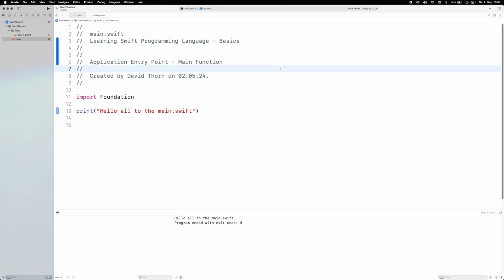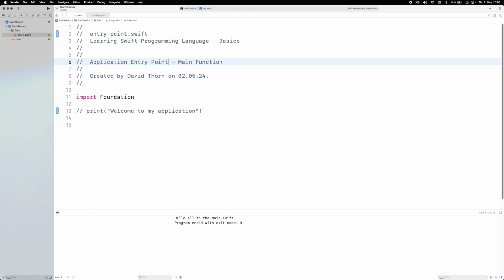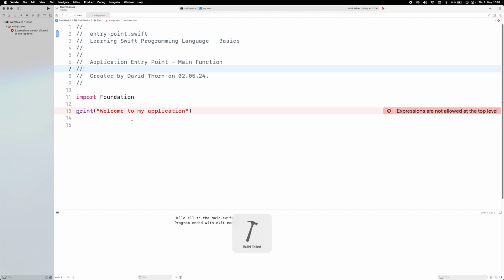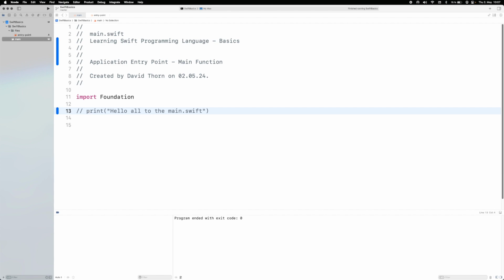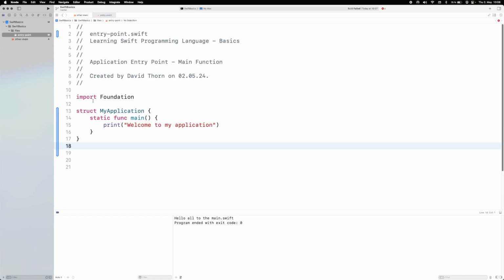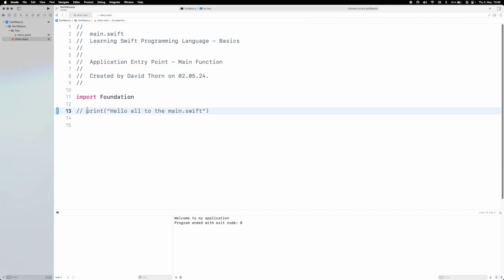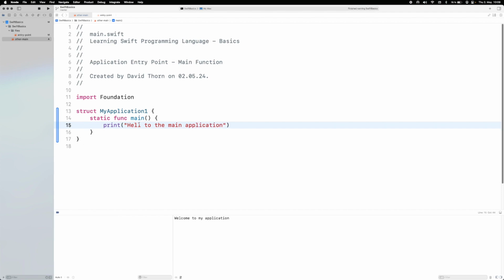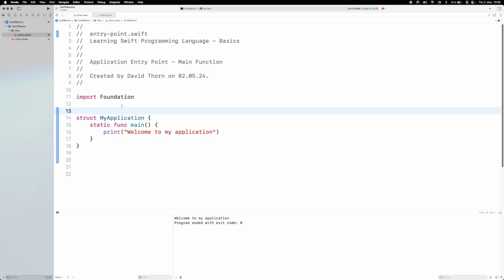#1 Swift Programming - Application Entry Point - Main Function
Welcome to the first lesson of our Swift tutorial series with David! In this introductory video, David will guide you through the basics of Swift programming, focusing specifically on understanding the application entry point and the main function. Whether you are a complete beginner or someone with a bit of programming experience looking to dive into iOS and macOS app development, this lesson is designed to set a solid foundation for your Swift programming journey.

Swift is a powerful and intuitive programming language created by Apple for building apps for iOS, Mac, Apple TV, and Apple Watch. It’s designed to give developers more freedom and capabilities while being easy to use. In today’s lesson, David will start by explaining the significance of the main function, which is essentially the starting point of any Swift program.

We will begin by discussing what an application entry point is and why it's critical in Swift applications. David will explain how the main function interfaces with the operating system and how Swift manages the flow from starting an application to its termination. This includes a detailed look at the lifecycle of a Swift application and the role of the main function in this process.

Furthermore, David will cover some of the basic syntax in Swift, focusing on how to structure a main function. You will learn about the importance of import statements, how to declare variables, and how to print outputs to the console, which is essential for debugging and learning Swift. Even if you have no prior experience with programming, David's clear and concise teaching style will help you understand these concepts easily.

As part of this lesson, you will also get a sneak peek into how integrated development environments (IDEs) like Xcode enhance Swift programming. David will show you how to set up your first Swift project in Xcode and how to navigate its many features, which will be invaluable as you progress in your coding journey.

To ensure that you can follow along practically, David will provide examples and exercises. These practical components are crucial for learning to code, as they help reinforce the concepts discussed. By the end of this video, you should feel comfortable with the basics of the main function and have a good understanding of the structure and syntax of Swift.

Remember, learning to code is a step-by-step process, and understanding the foundation deeply will enable you to build more complex and robust applications. So, grab your coffee, open up Xcode, and let’s get started with Swift programming!

David or one of our team members will get back to you with an answer.

Now, let’s dive into the world of Swift and start turning those ideas into real, functioning apps!